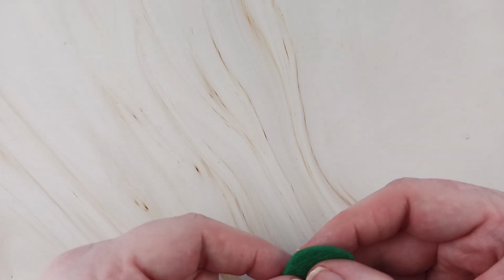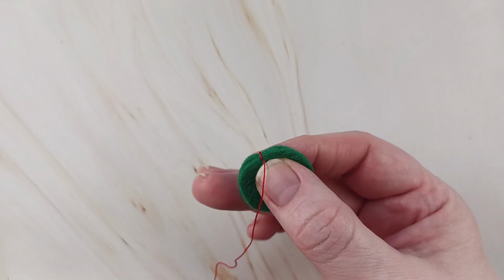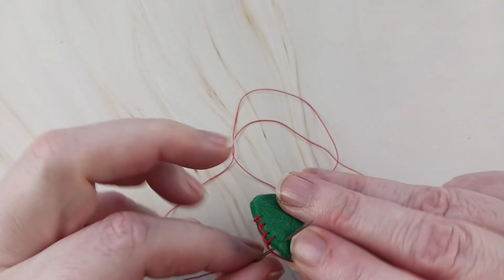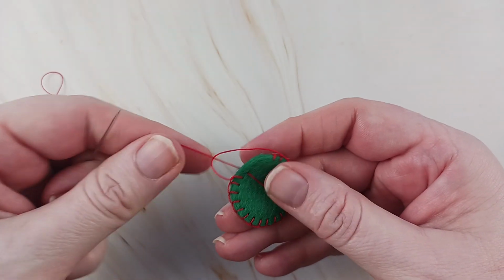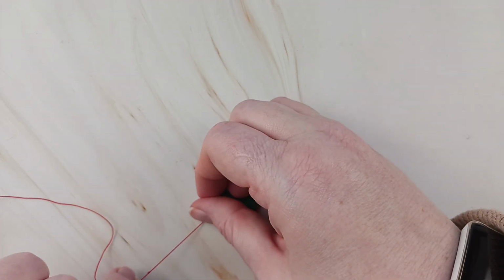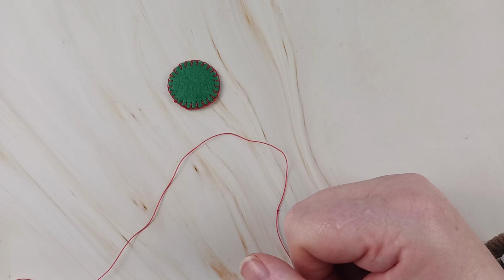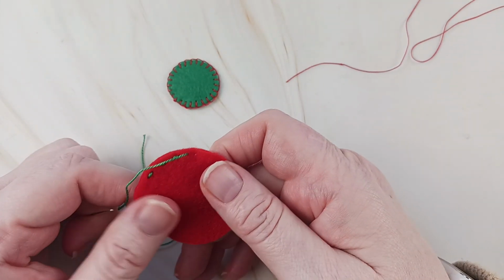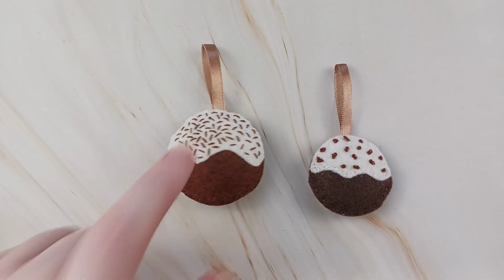Christmas Bauble SAL part 4b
Join me (Louise) for Part 4b of the Christmas Bauble SAL (stitch-a-long).

We will be making some beautiful Christmas baubles, using many of the stitches on my YouTube channel.

Perfect for beginners, intermediate and more!

Week 4 - finishing off our design, edging ideas, extras to come!